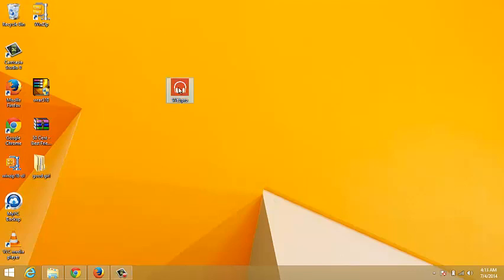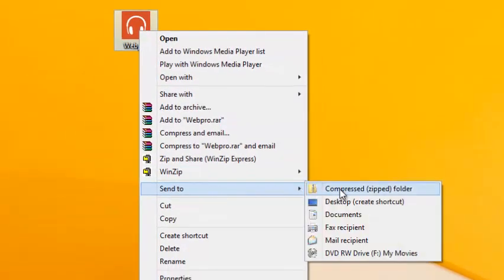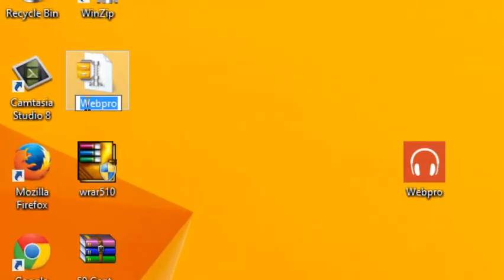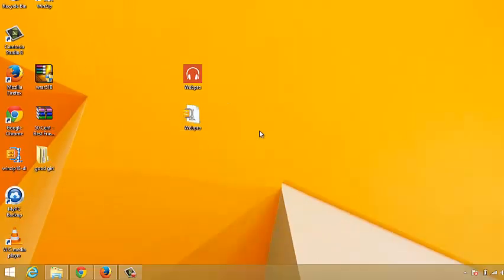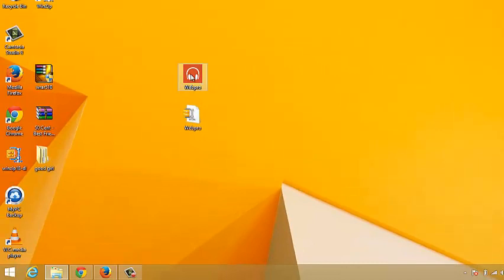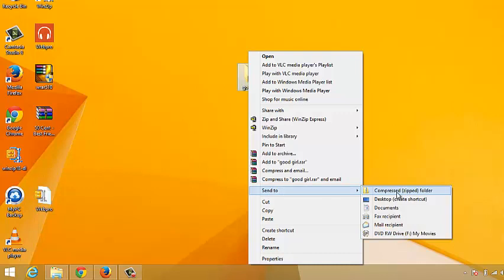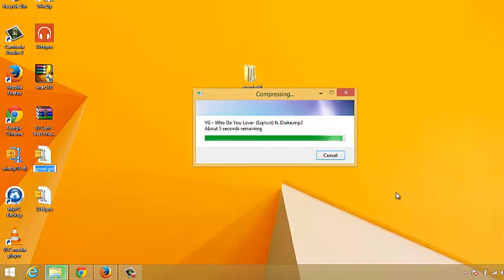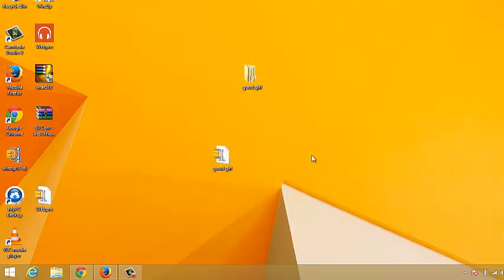How To Zip / Compress Files Without Software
Learn how to zip (compress) files and folders in windows without software.

To compress (or zip) a file or folder

    Locate the file or folder that you want to compress.

    Right-click the file or folder, point to Send to, and then click Compressed (zipped) folder.

    A new compressed folder is created in the same location. To rename it, right-click the folder, click Rename, and then type the new name.

    Locate the compressed folder that you want to extract files or folders from.

    Do one of the following:

        To extract a single file or folder, double-click the compressed folder to open it. Then, drag the file or folder from the compressed folder to a new location.

        To extract the entire contents of the compressed folder, right-click the folder, click Extract All, and then follow the instructions.